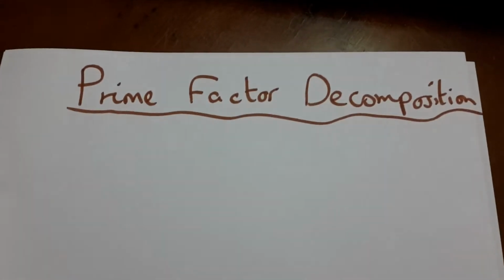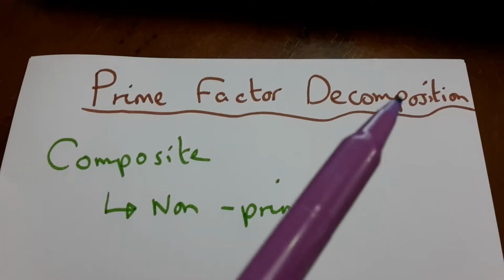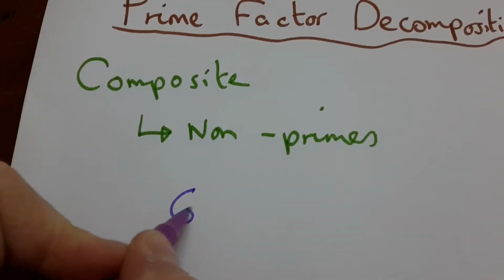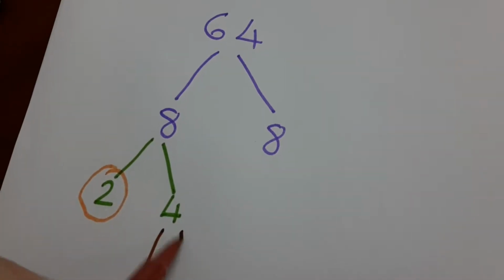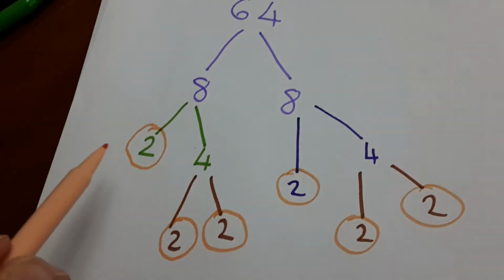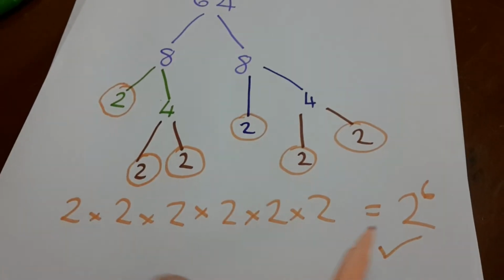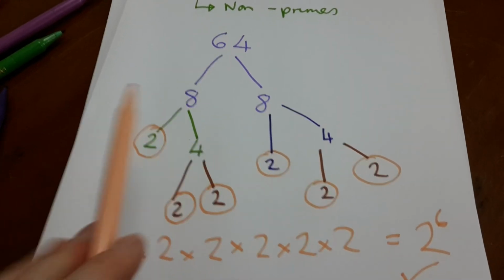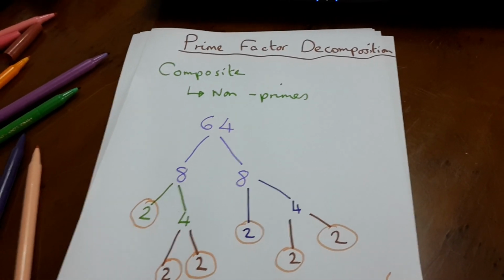Prime Factor Decomposition using Prime Factor Trees